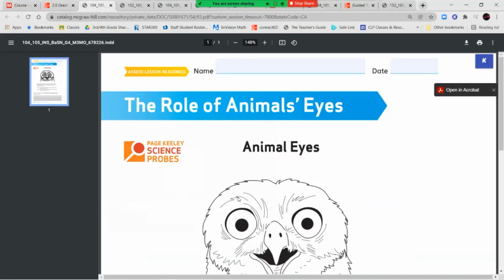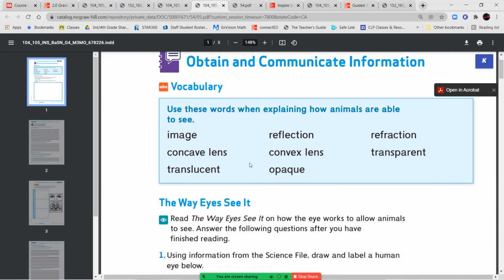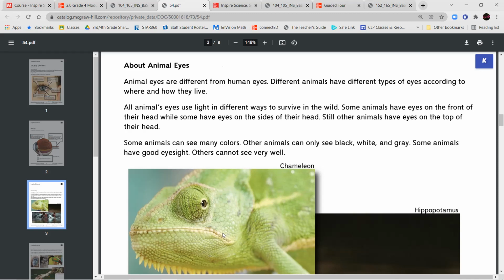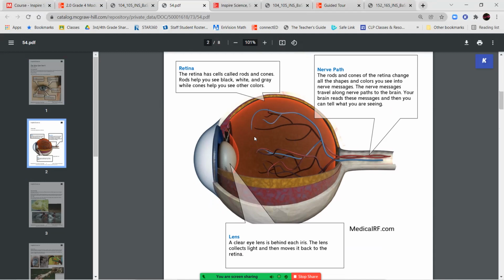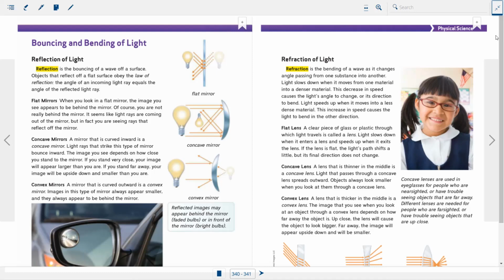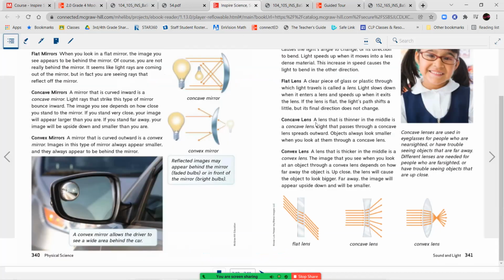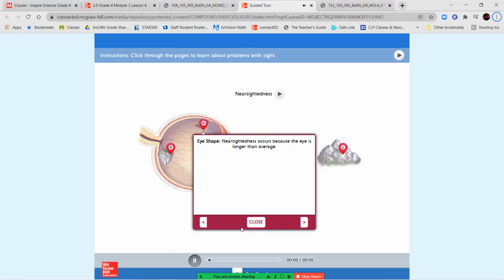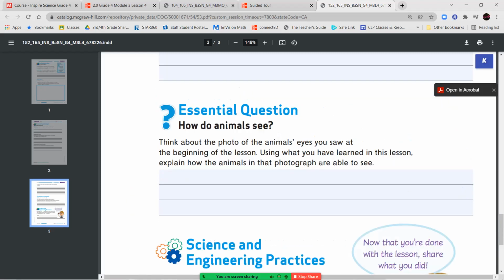4th Science 3.4 The role of animals' eyes